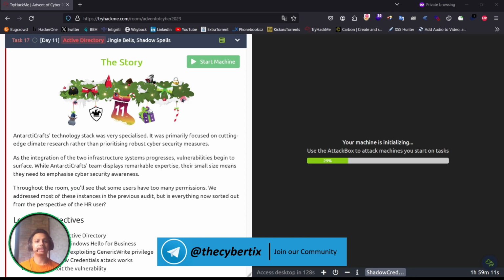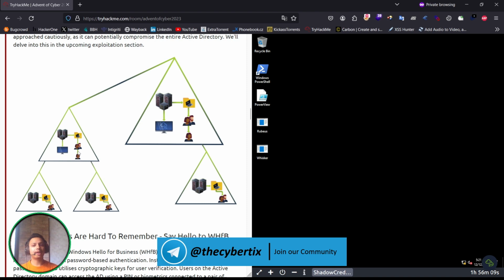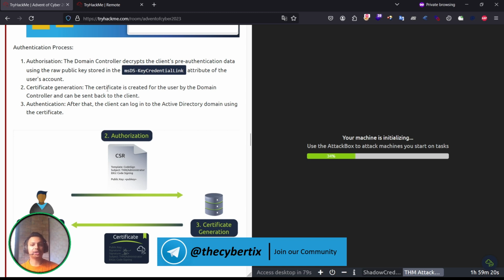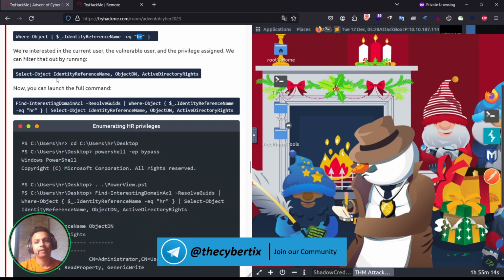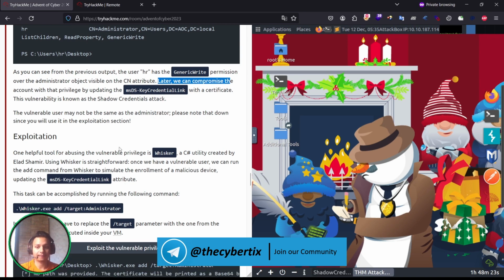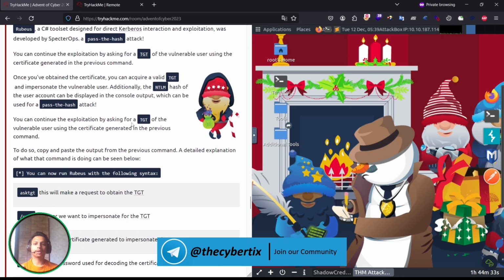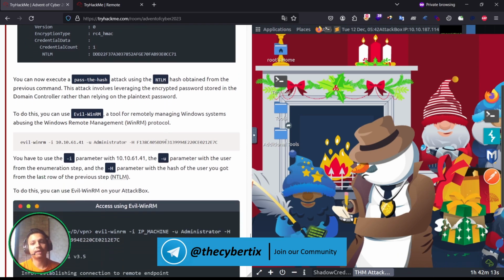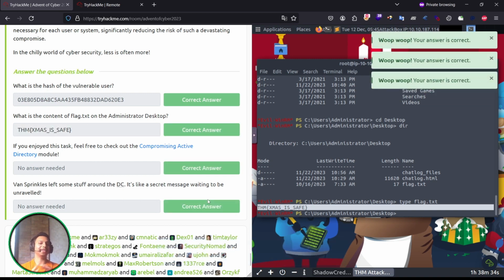TryHackMe Advent of Cyber 2023 - Day 11 | Active Directory 🎄🎅🏻✨bugbounty